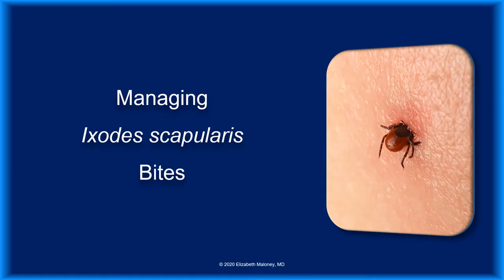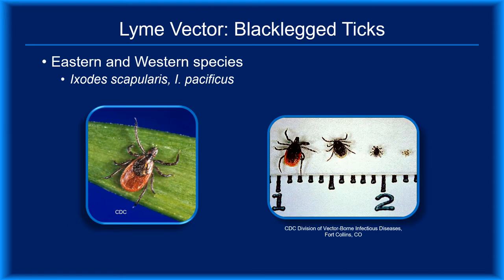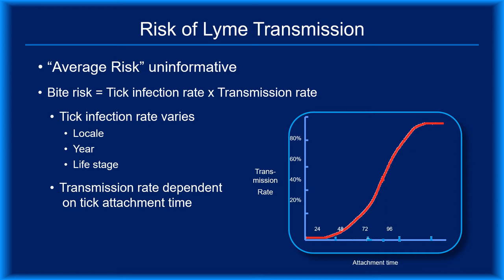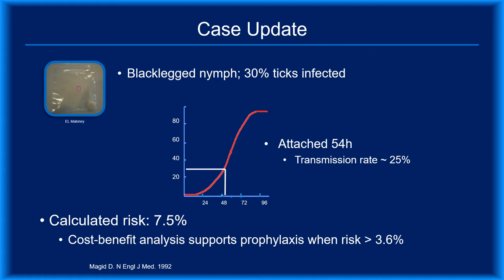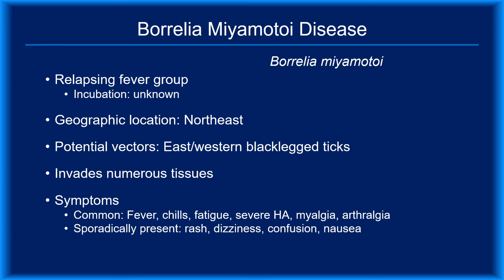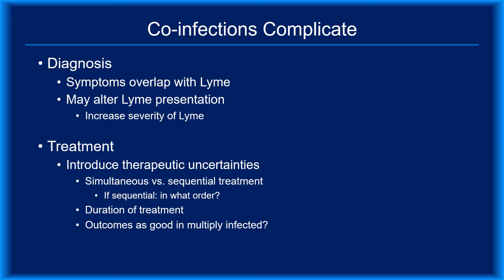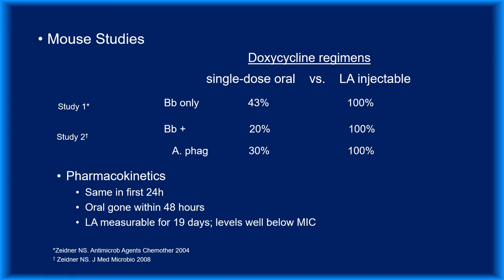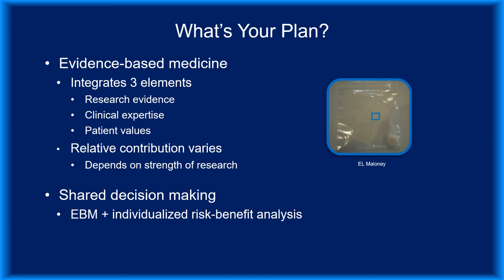Managing Ixodes scapularis bites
Course overview: This presentation provides physicians with clinically useful information that will help them assist patients with known blacklegged tick bites.

Instructor: Elizabeth L. Maloney, MD
Education Co-Director, Invisible International

About: This course is part of the Invisible Education Initiative, funded by the Montecalvo Foundation, which provides free, accredited Continuing Medical Education (CME) courses that focus on vector-borne and environmental illness and utilize a One Health framework.

This video is offered for 1 credit. To receive CME credit for this course, please register and enroll in the course
The AAFP has reviewed One Health Medical Education for a Changing Climate, and deemed it acceptable for AAFP credit. Term of approval is from 01/02/2023 to 01/01/2024. Physicians should claim only the credit commensurate with the extent of their participation in the activity.

Want to support programming like this? Making a contribution helps fund our ever-growing list of impactful initiatives!